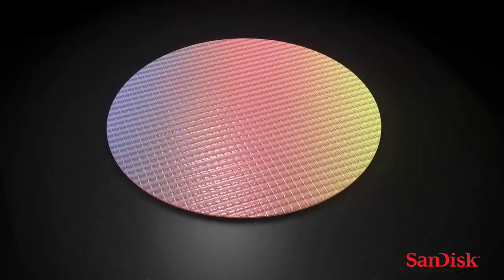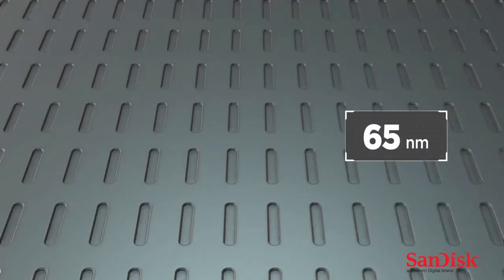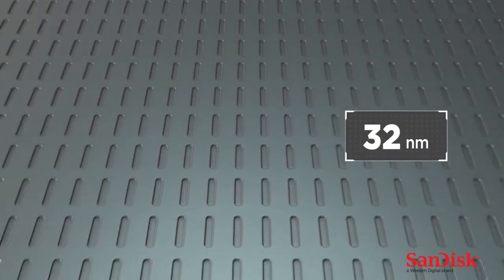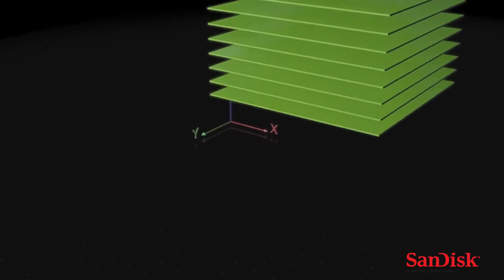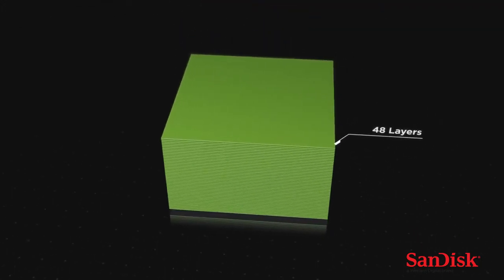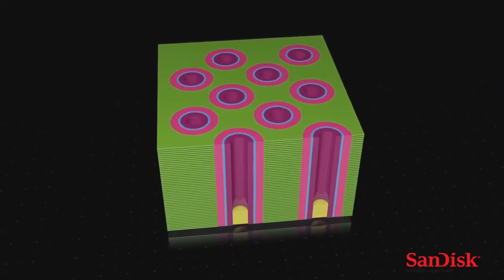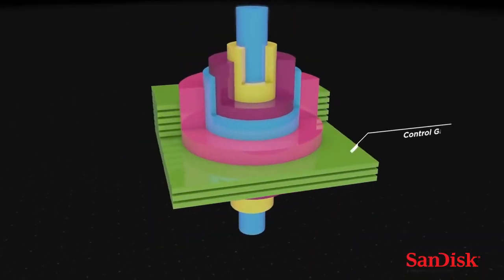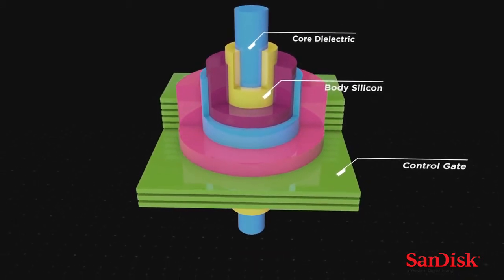SanDisk® Flash Experts: Why is 3D NAND Important?